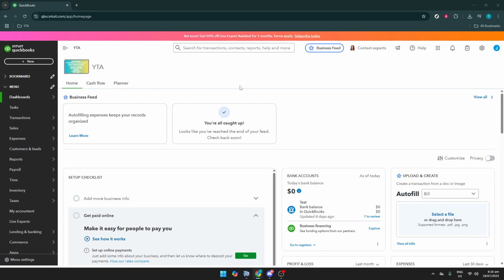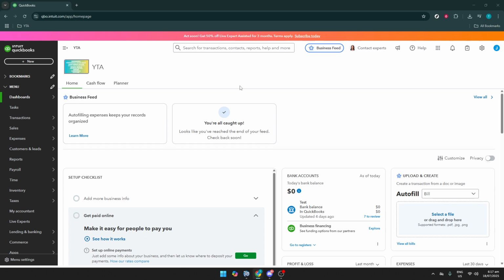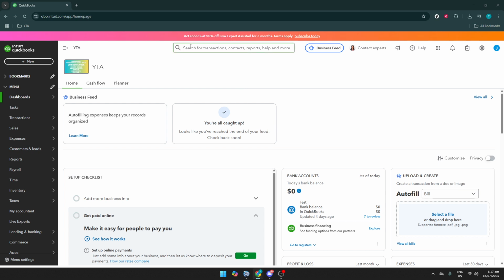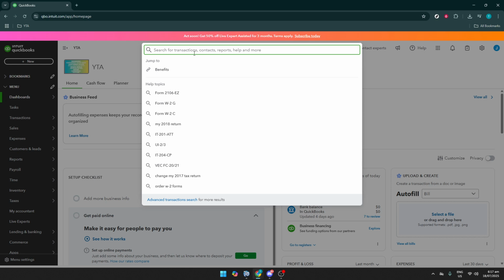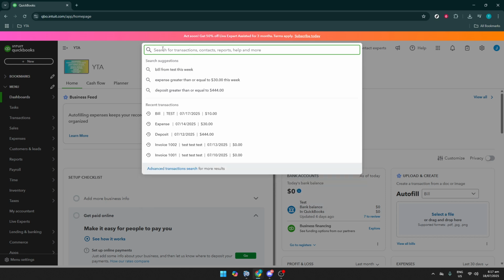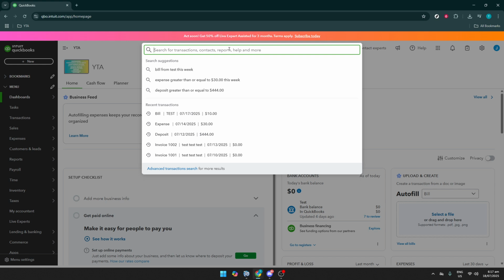How to Search in Quickbooks Online 2025